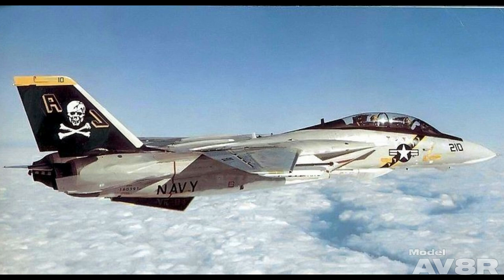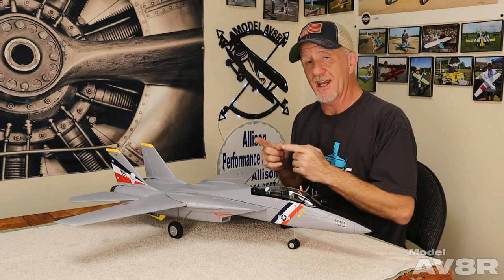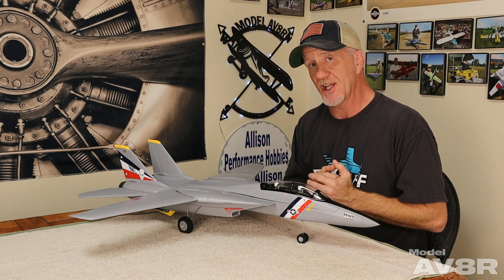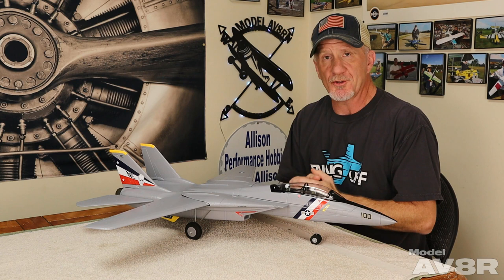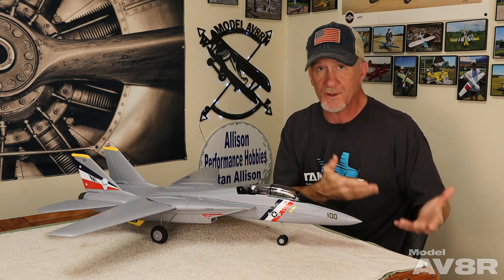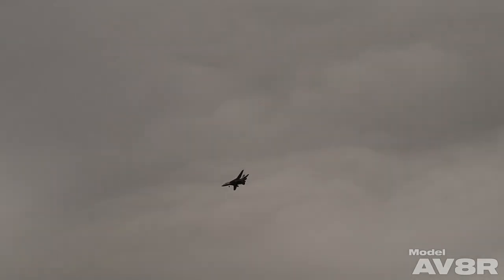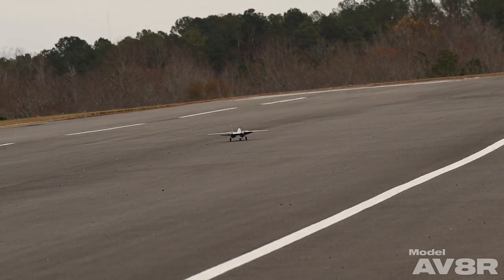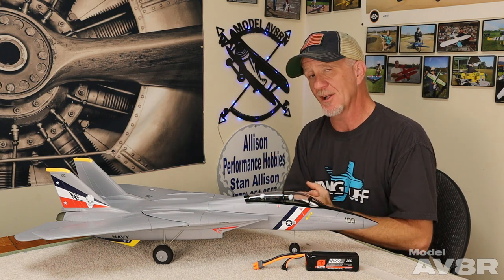E-Flite F-14 Tomcat Twin 40mm EDF BNF Basic - Model AV8R Review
In Model AV8R Episode 64, we review the long anticipated E-Flite F-14 Tomcat! In this detailed review we cover the packaging, features, set-up, and flight characteristics. We also offer a possible solution that should make the plane easier to hand launch, as well as some personalized set-up suggestions.

Chapters:
00:00 Episode Intro/Model Pics
01:13 Packaging
02:07 Model Features
05:53 Manual/Set-Up
08:19 Flight Characteristics: Hand Launching/Launch Grip Mod
12:26 Flight Characteristics: Model Trimming
14:30 Flight Characteristics: Rates/Feel/Set-Up Change
18:17 Flight Footage Intro/Set-Up Info Page
19:15 Flight Footage
26:58 Our Final Thoughts